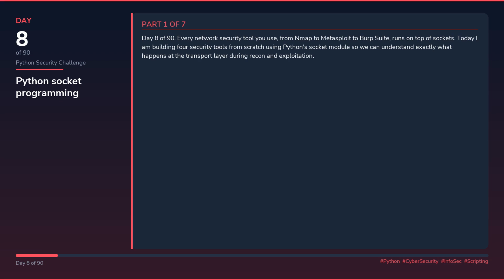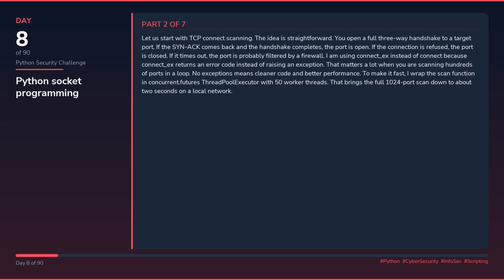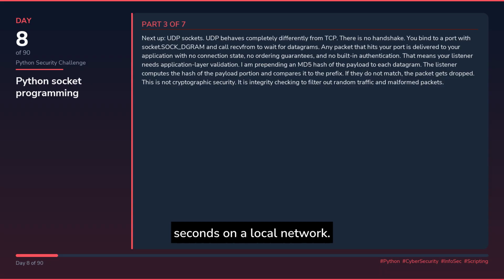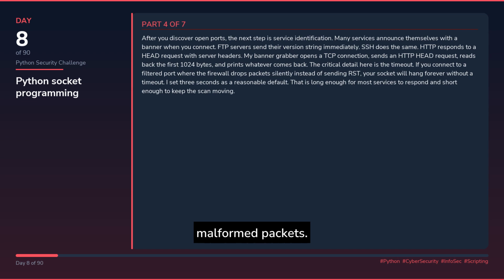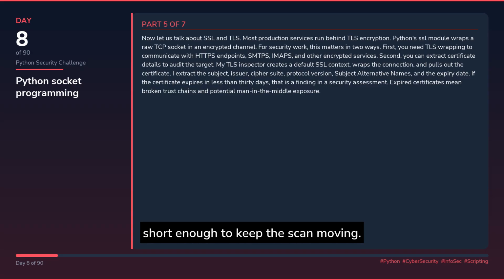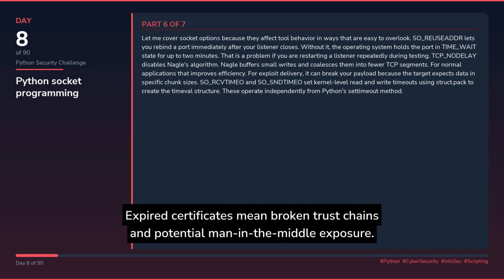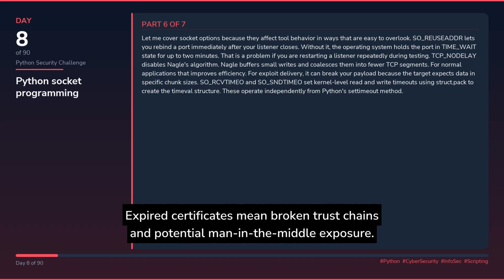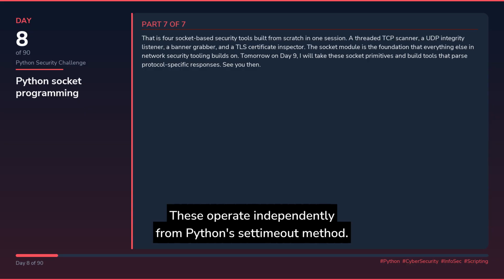Python Socket Programming for Security - Day 8/90 Python Security Challenge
"Day 8 of the 90 Day Python Security Scripting Challenge. Today I build four network security tools using Python's socket module.

Topics covered:
- Threaded TCP connect scanning with concurrent.futures
- UDP listeners with integrity verification
- Service banner grabbing with timeouts
- SSL/TLS certificate inspection
- Socket options: SO_REUSEADDR, TCP_NODELAY, timeouts
- Non-blocking sockets with select()